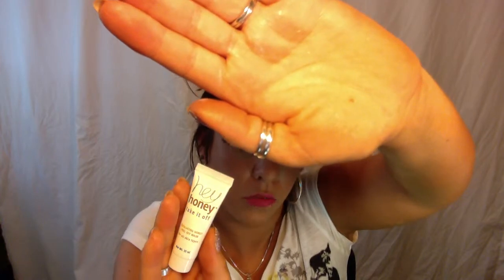May Ipsy Glam Bag 2014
A look into May's Ipsy Glam bag! Great products from Hey Honey, Purlisse, Pacifica, Crown Brush and Hang Ten!